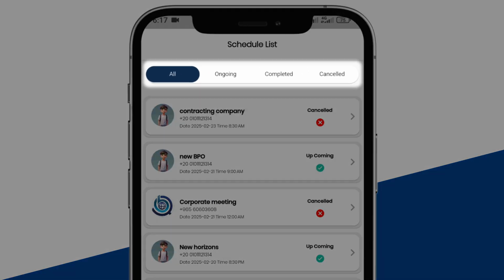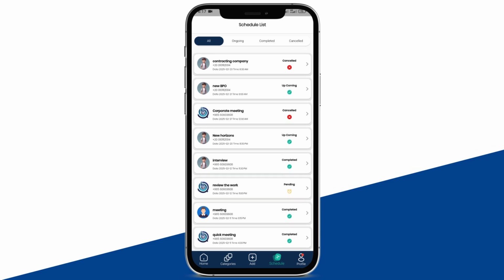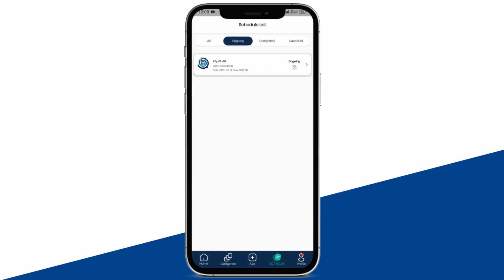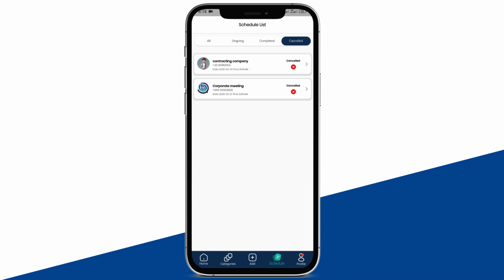Scheduley How Schedule Page works for Company Account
In this tutorial, we’ll guide you through how the Schedule Page works for Company Accounts in Scheduley. The Schedule Page allows company users to manage their personal appointments and schedules—without involving customer bookings. It’s a great tool for keeping track of internal meetings, personal time blocks, and team schedules, all in one place.

What you’ll learn in this video:

How the Schedule Page tracks personal appointments for company users (including internal meetings, personal time, and team schedules)

An overview of the four main tabs: All, Ongoing, Completed, and Cancelled

How to manage and view upcoming, past, or cancelled appointments within your company account

Tips for staying organized and keeping personal schedules in order

How to make the most of each tab to keep your day on track